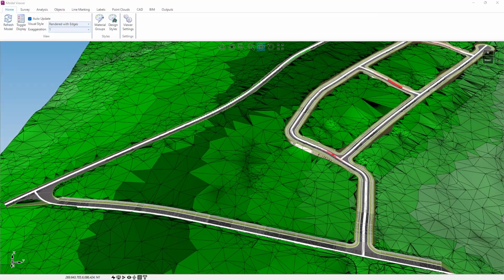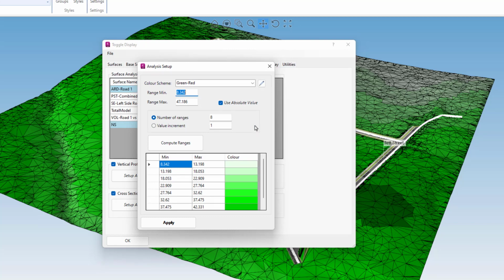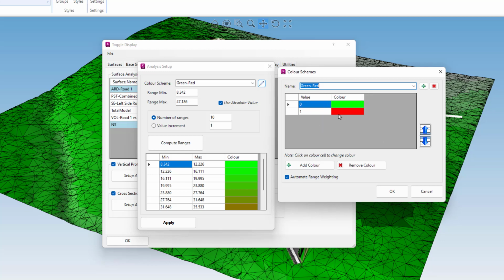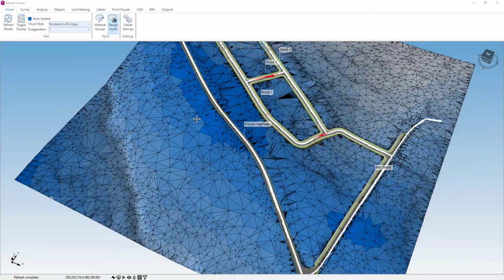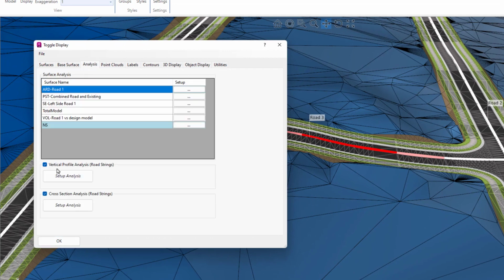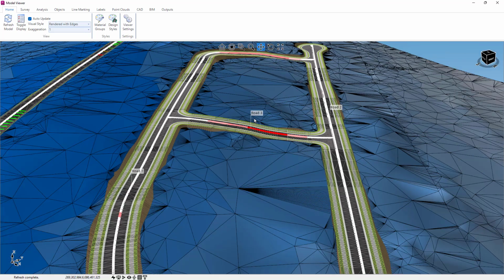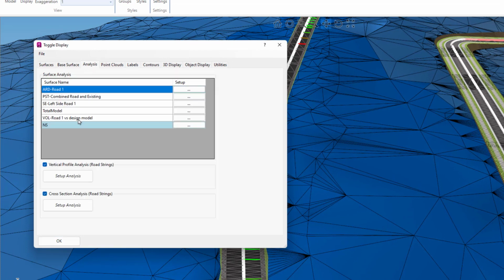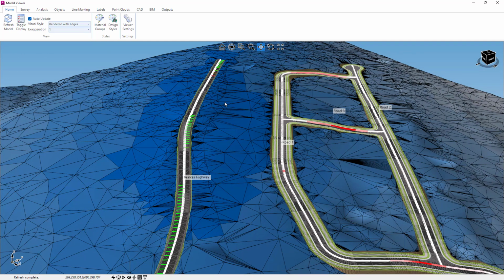Model Viewer | Surface Analysis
Viewing height or terrain data on your Civil Site Design & Civil 3D surfaces, is now possible with the new Surface Analysis in Model Viewer.

Found in Toggle Display, users can create quick and simple terrain colouring to view height ranges on surfaces, including design surfaces and models.

Using the same technology, Road String slope and crossfall analysis can also be applied to the design.